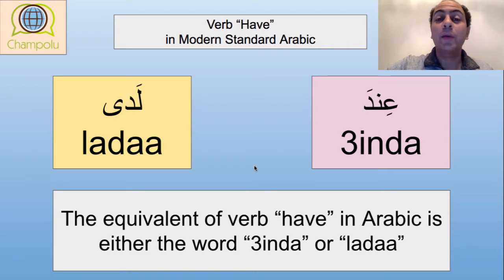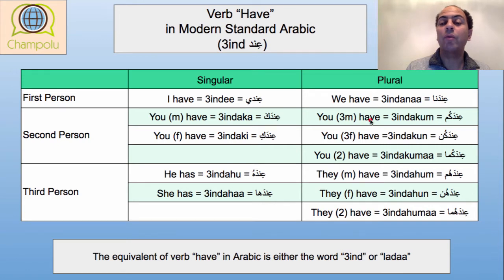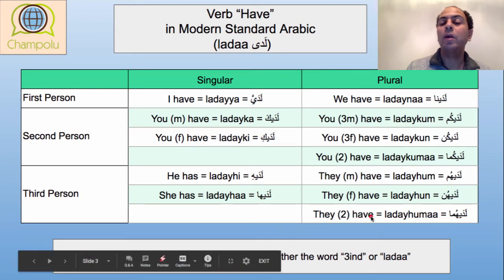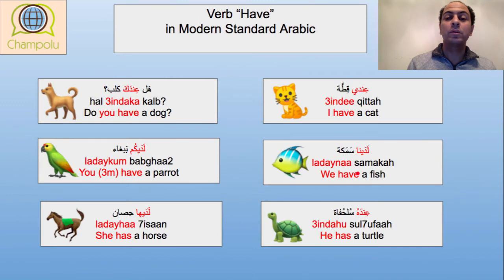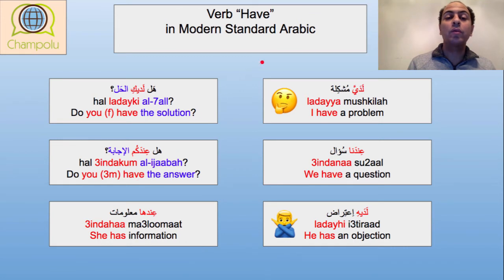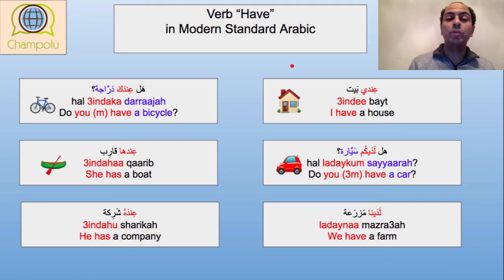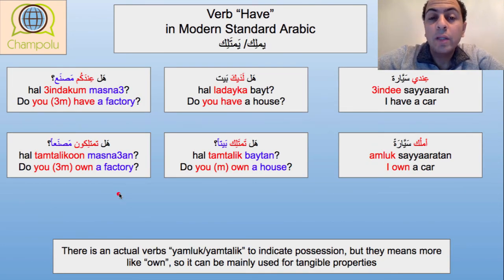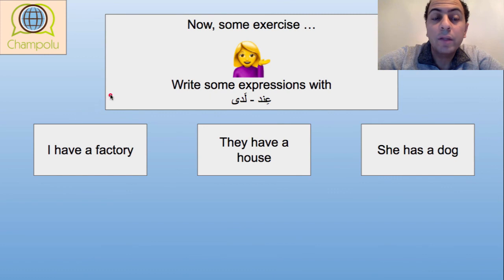How to say "have" in Arabic? صيغة الملكية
Unlike English, Arabic doesn't have a straightforward verb to correspond to "have" in English. Let's watch the video and see how to say "have" in Modern Standard Arabic.